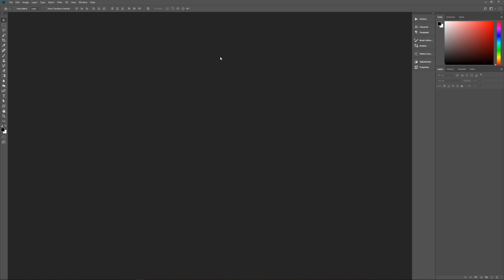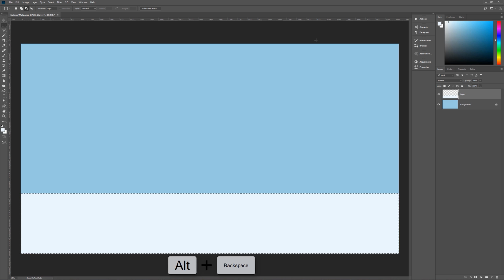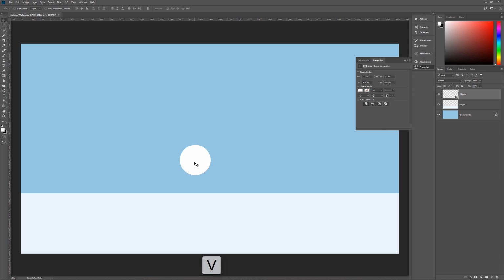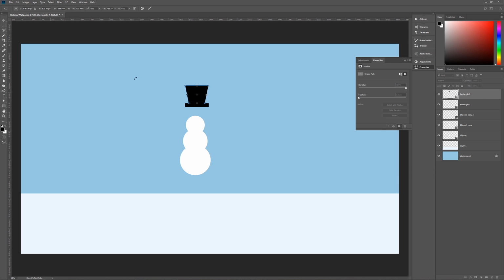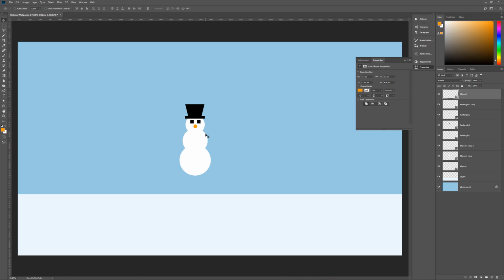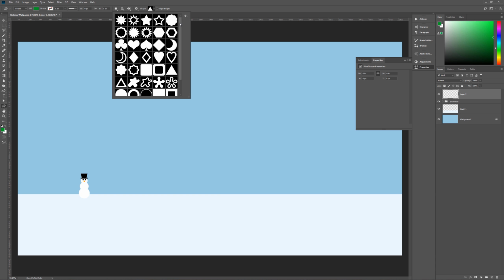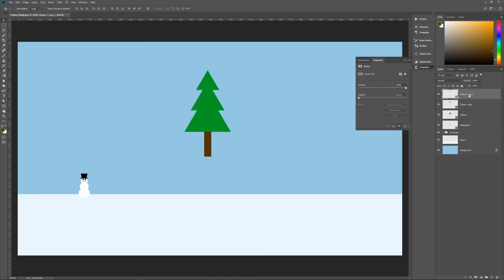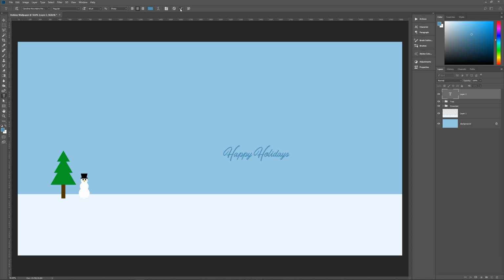Minimalist Holiday Wallpaper - Photoshop Tutorial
In this Photoshop CC 2018 tutorial we'll learn how to create a simple, minimalist, holiday wallpaper.

►RESOURCE LINKS◄